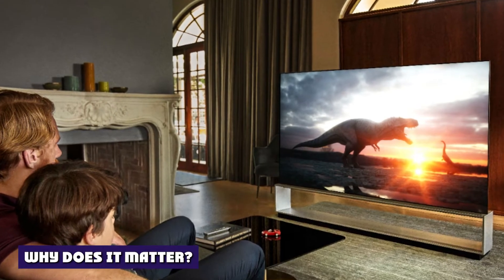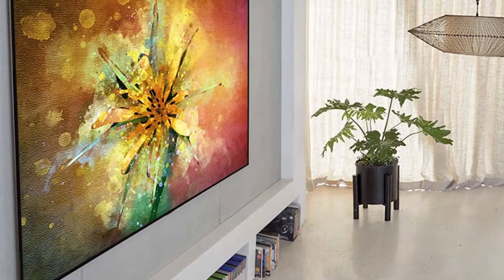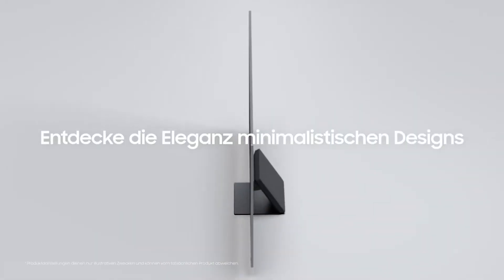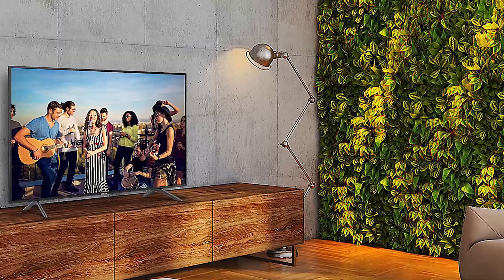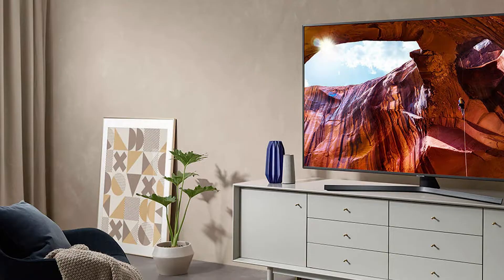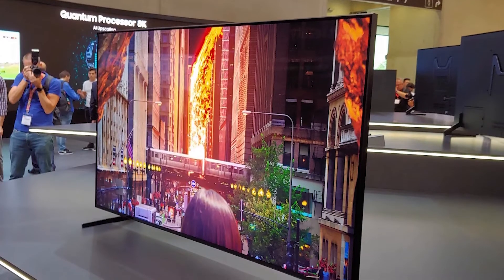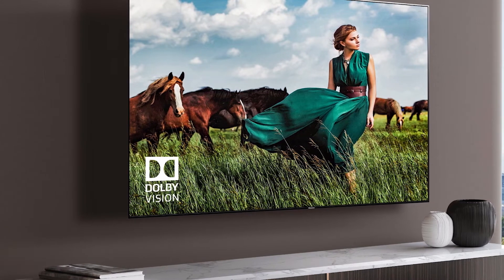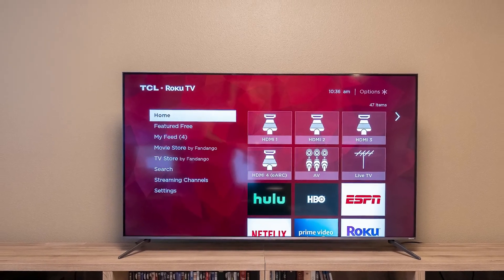4K vs 8K Resolution: Is 8k Worth the Upgrade?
On paper, the benefits of 8k over 4k are clear. But like the transition between 4k and 1080p, in practice, the difference isn't as noticeable as you might think. 8k TVs have 4 times as many pixels as their 4k counterparts and a shocking 16 times as many pixels as a 1080p TV. These extra pixels should make a significant difference in picture quality, but they're most noticeable if you're watching native 8k content and are sitting close enough to notice the difference.

1 . TCL 65-inch Class 6-Series 8K
2 . SAMSUNG 85-Inch Class Samsung Neo QLED 8K
3 . Sony 85 Inch 4K Ultra HD TV Z9K Series:BRAVIA XR 8K Mini LED Smart Google TV
4 . LG 86QNED99UPA Alexa Built-in QNED MiniLED 99 Series 86" 8K Smart UHD NanoCell TV
5 . Samsung 65" Q900TS QLED 8K UHD Smart TV

1 . Insignia 43-inch Class F30 Series LED 4K
2 . Hisense 58-inch ULED U6 Series Quantum Dot LED 4K
3 . TCL 50" Class 4-Series 4K UHD HDR Smart Roku TV
4 . SAMSUNG 43" M70B Series 4K